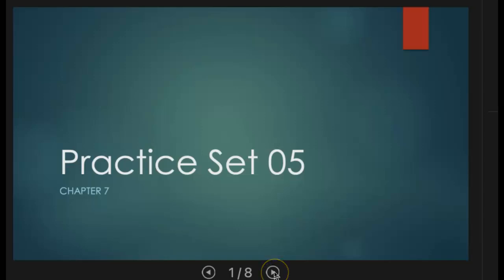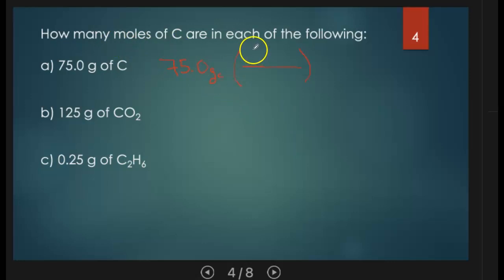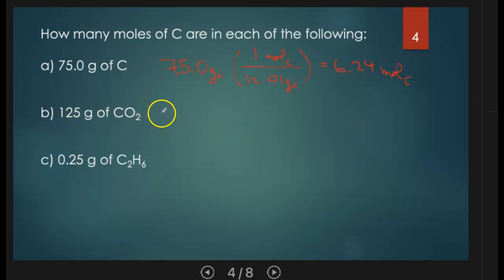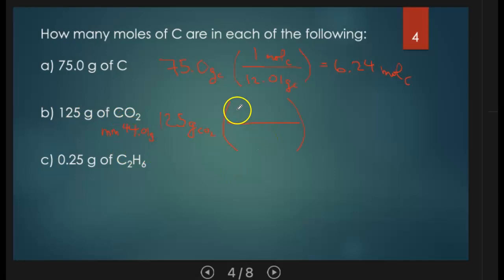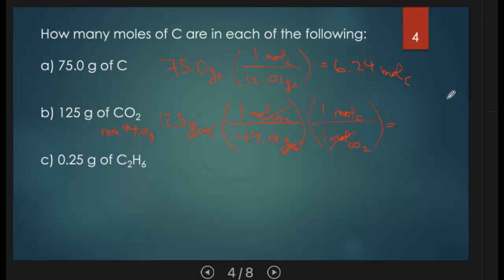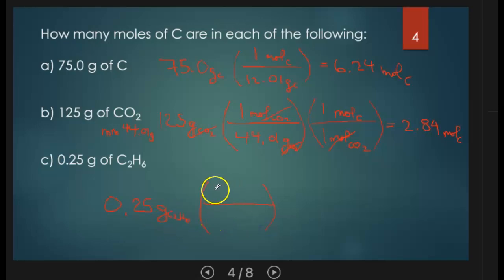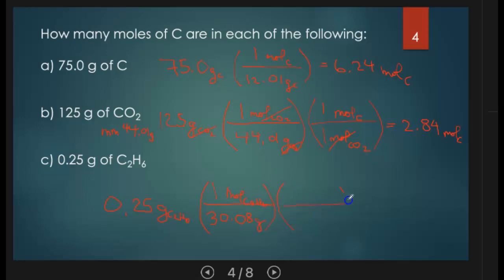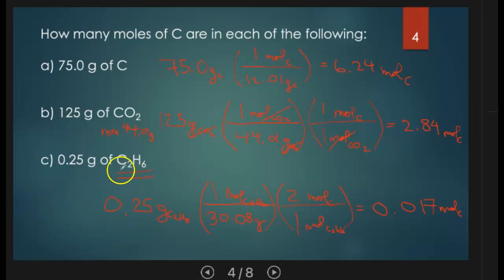CHM110 PS05 Slide 4